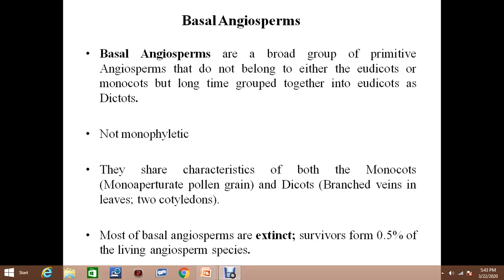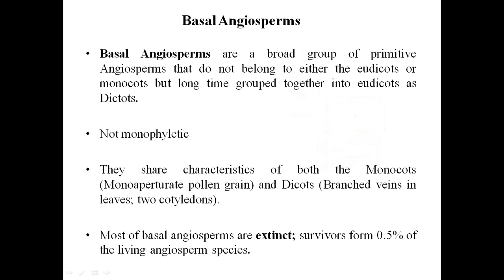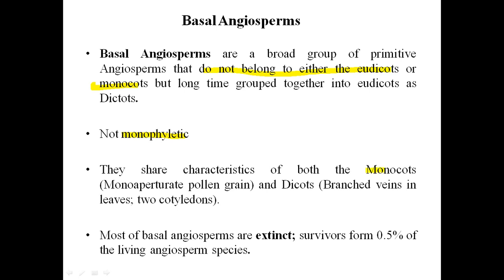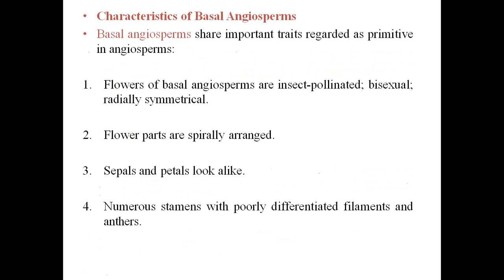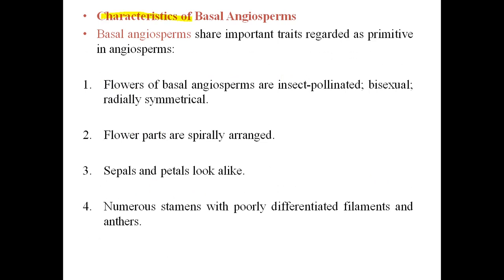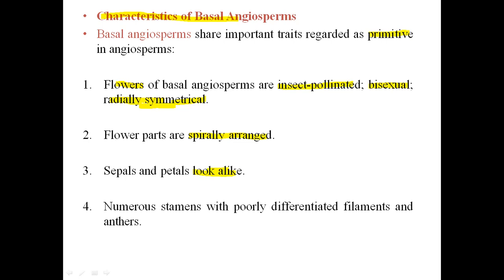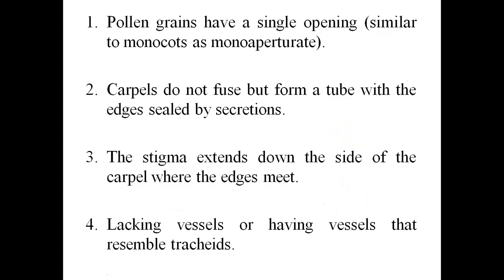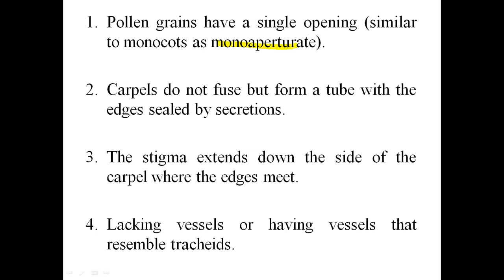Botany - Basal Angiosperms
Basal Angiosperms are primitive Angiosperms